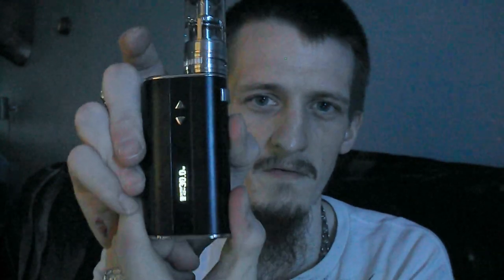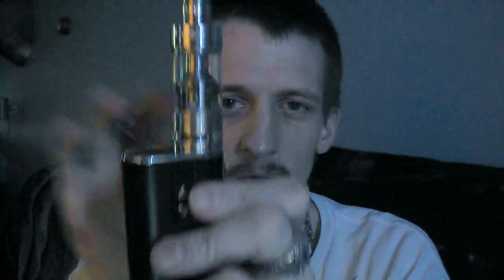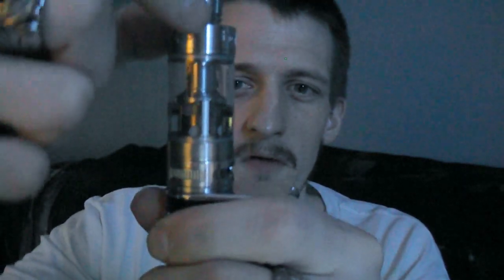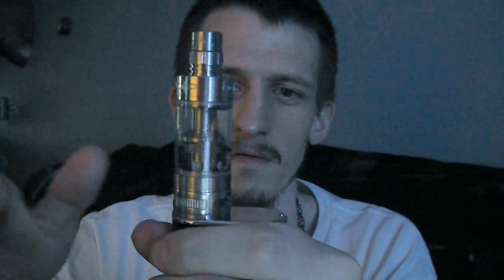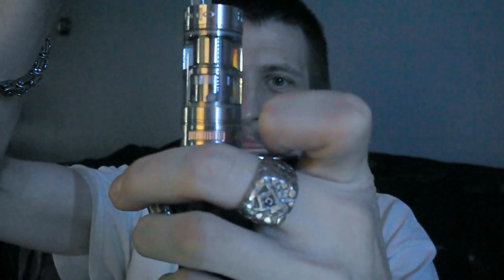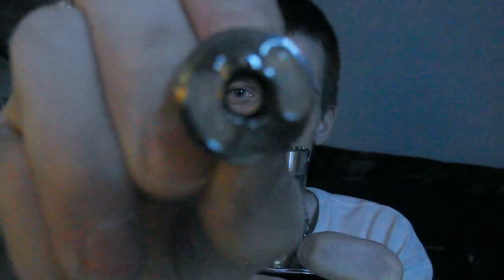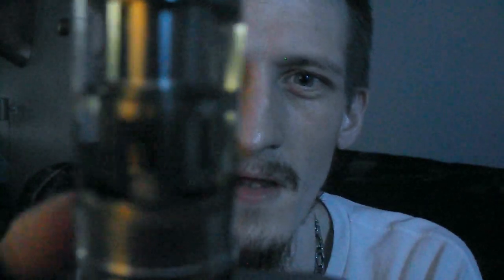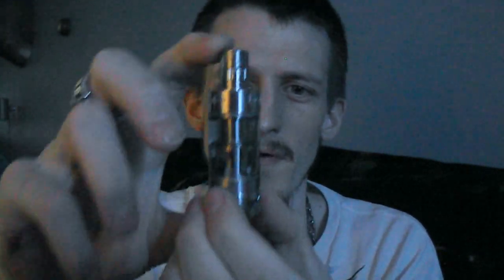Halo Reactor V2 Version 2 Sub Ohm 5ML Tank Review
My review of the Halo Reactor Sub Ohm 5ML Tank! It's my favorite tank to date! you can get one